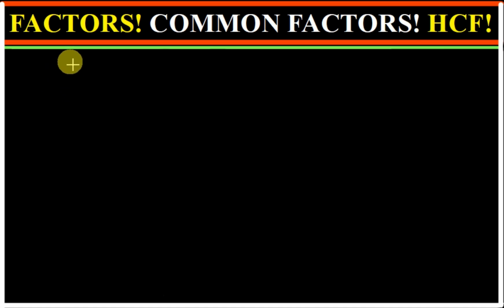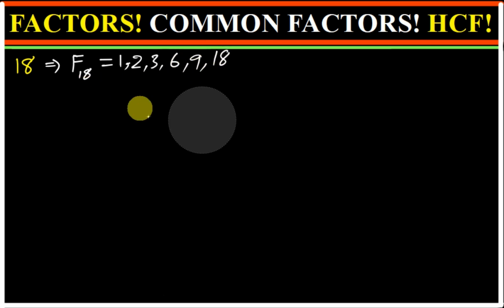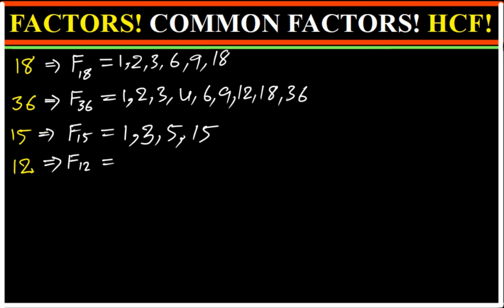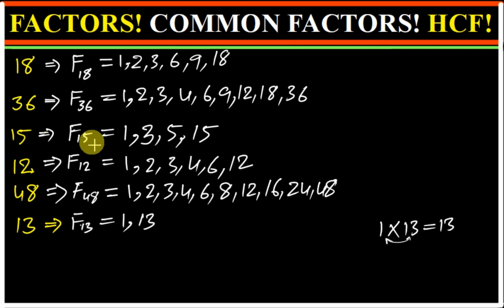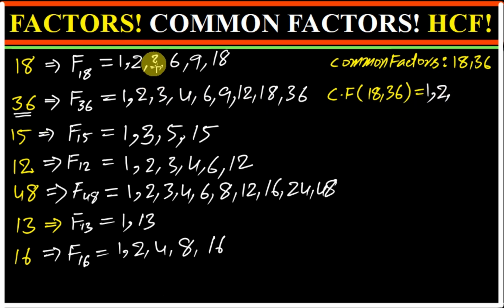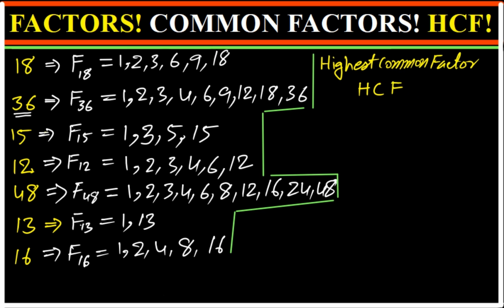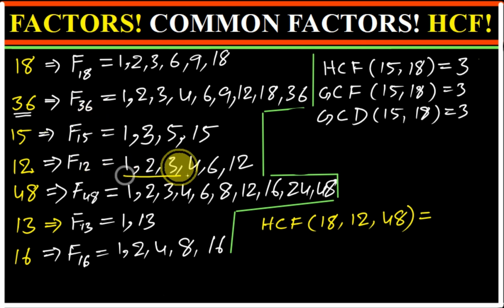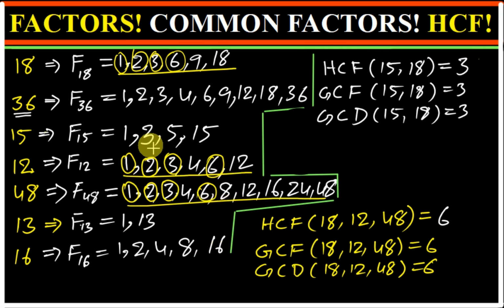FACTORS | COMMON FACTORS | HCF | GCF | GCD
In this video, we explore factors and common factors and learn how to find the Highest Common Factor (HCF), also known as Greatest Common Factor (GCF) or Greatest Common Divisor (GCD). The lesson begins with a clear explanation of what factors are and how to list them for any given number. We then move on to identifying common factors between two or more numbers.
Using simple examples and step-by-step methods, this video shows how to find the HCF/GCF/GCD using factor lists and division methods. This topic is essential for simplifying fractions, solving number problems, and building a strong foundation in mathematics. Perfect for students, beginners, and anyone looking to revise these important concepts in an easy and understandable way.